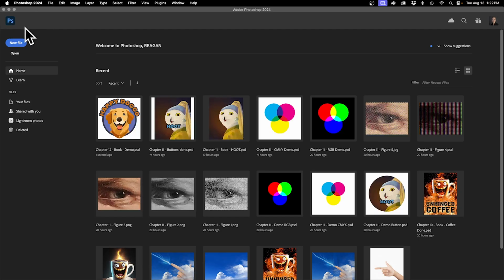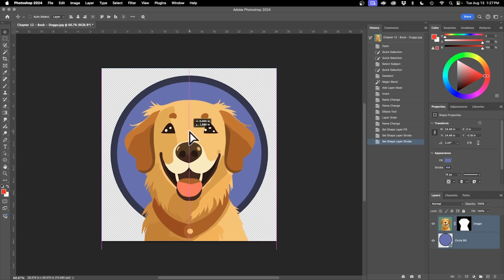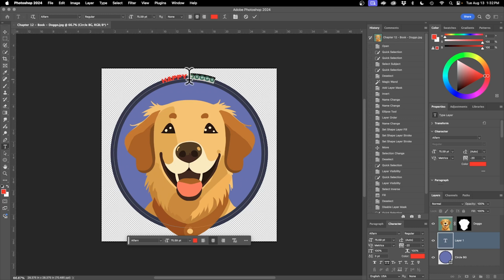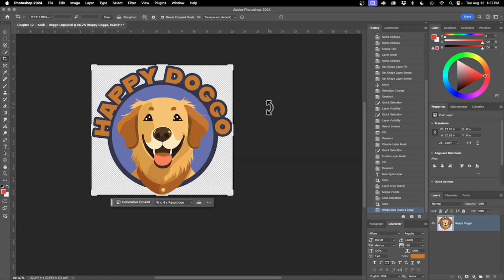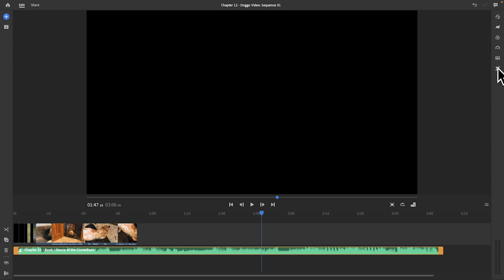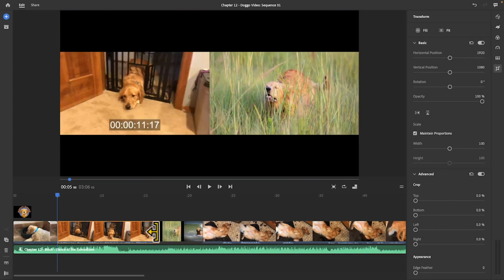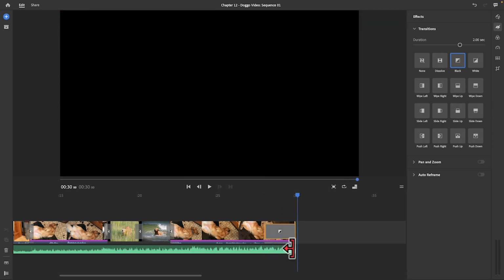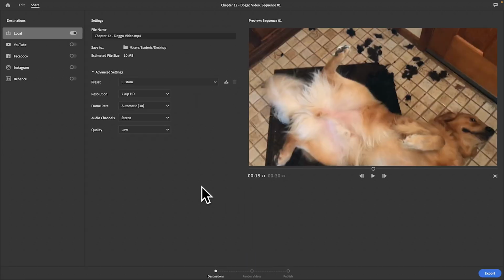Photoshop Workbook - Ch12 Adobe Rush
In this video we practicing making images with transparent backgrounds, masking, and then introduce the video editing program Adobe Rush

To access to the files used to following along, please refer to my